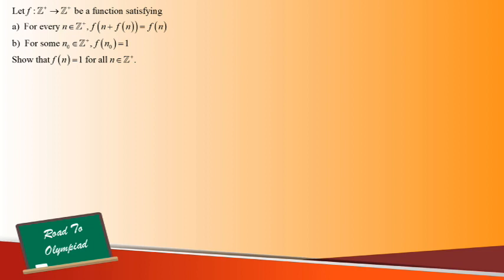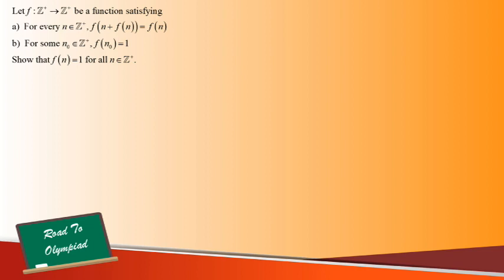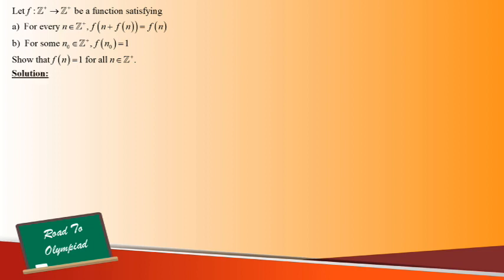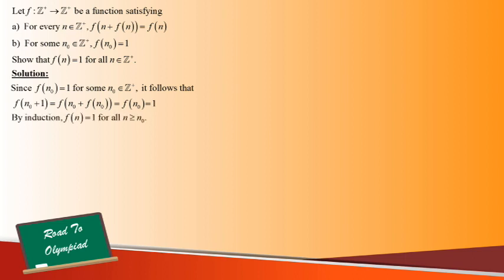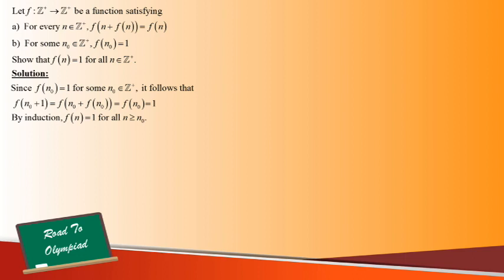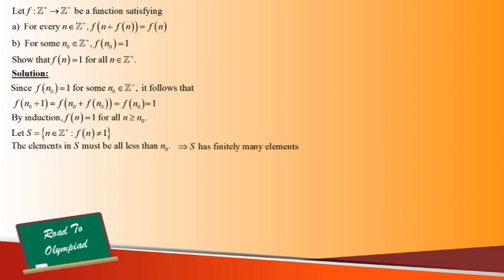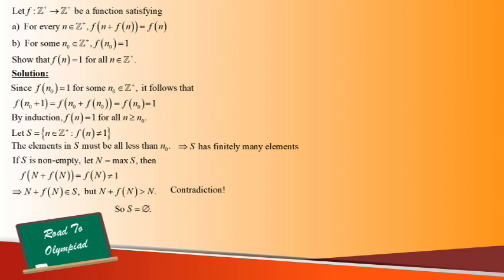[Olympiad Problem] All images of a function are 1?!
We can show that f(n) = 1 for all n greater than or equal to n₀ by induction pretty easily. But what about those n less than n₀?